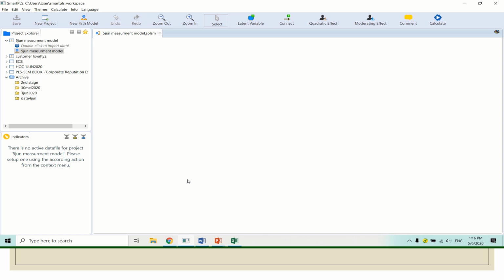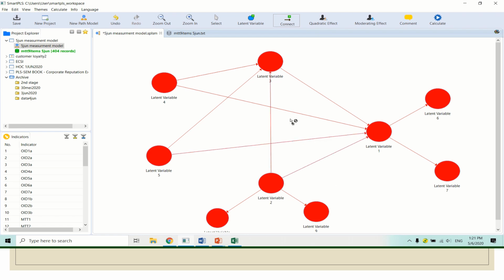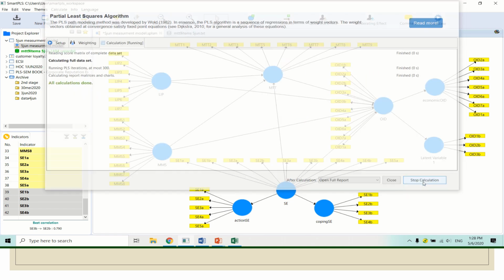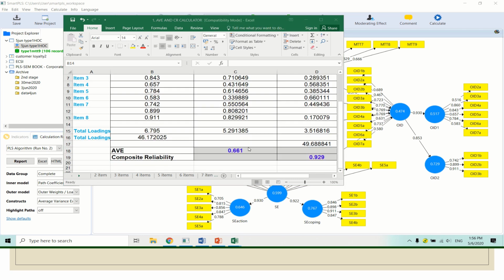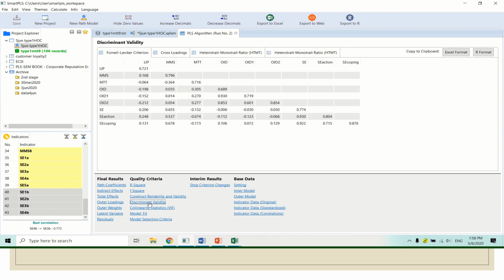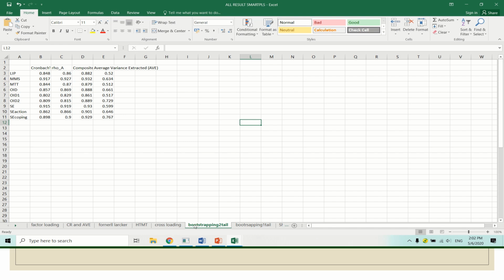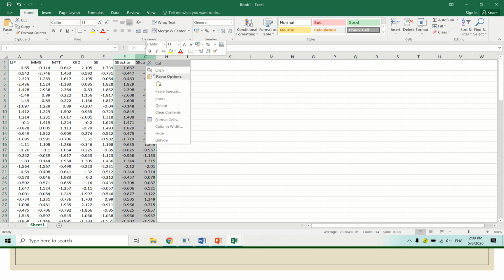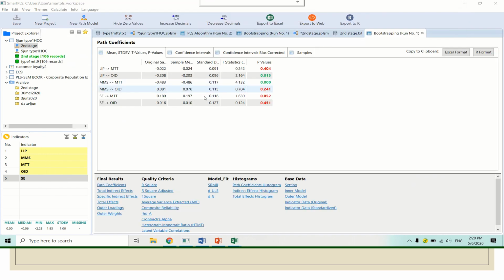SECOND STAGE APPROACH REFLECTIVE REFLECTIVE